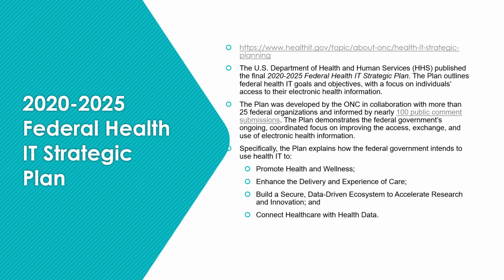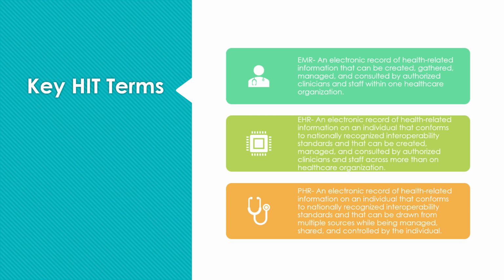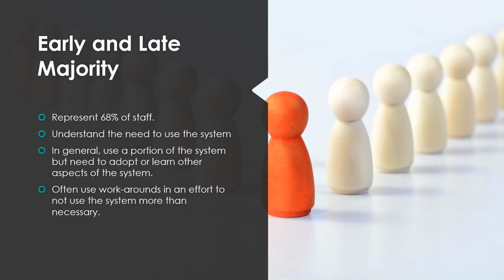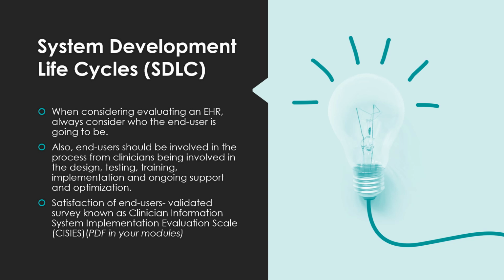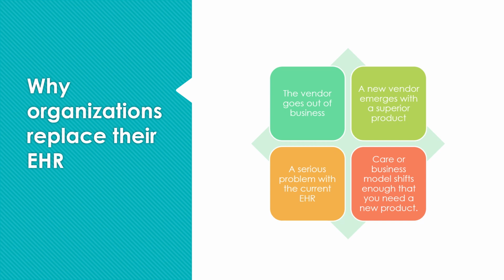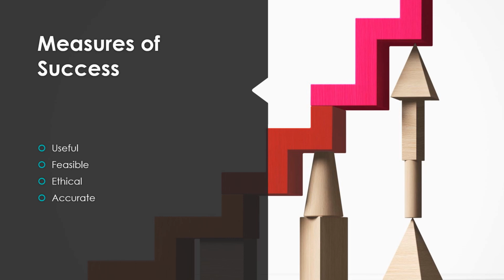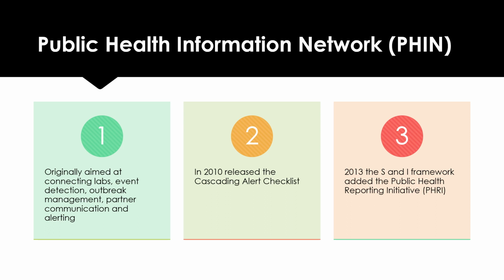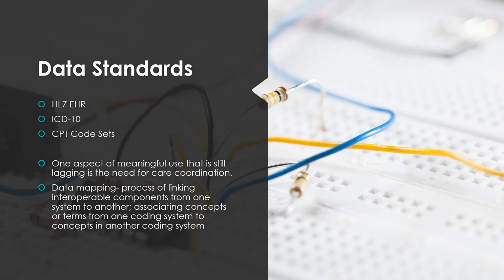AUDIO LECTURE with VISUALS NURS 8207 Week 2 Summer 2023